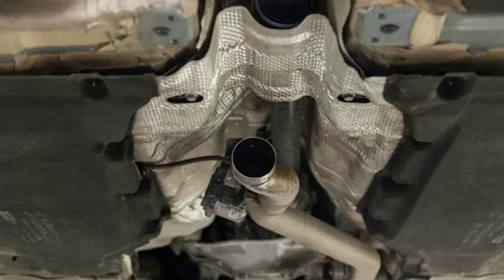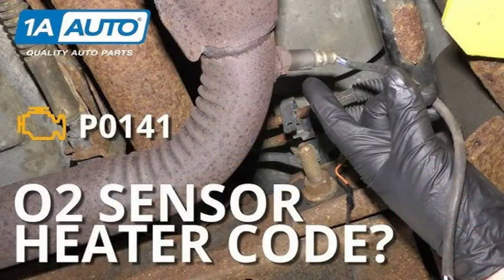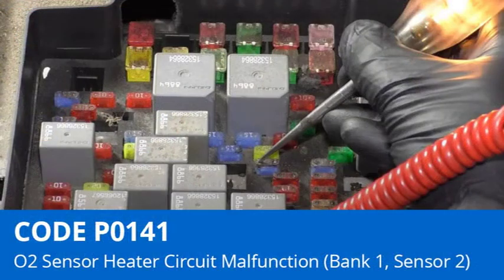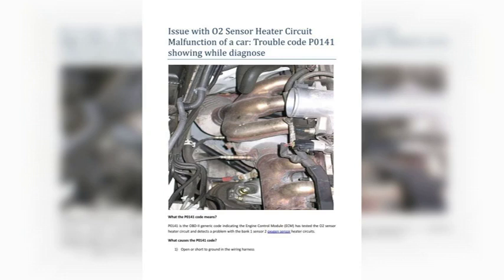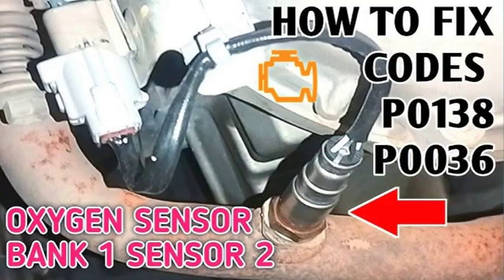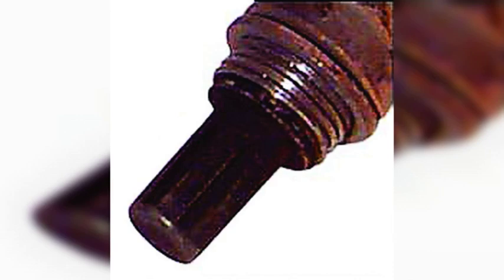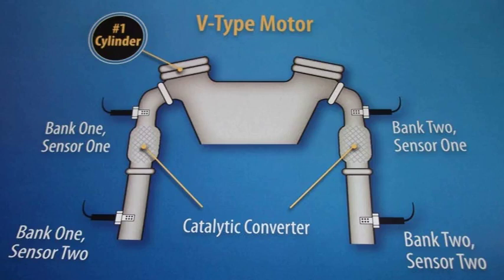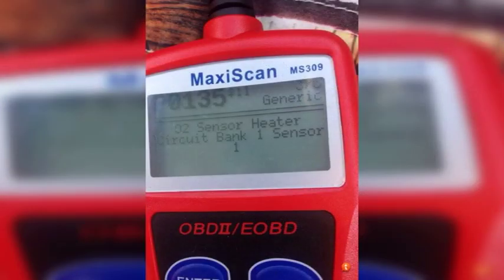Fault code P0161: Lambda sensor 2, line 2 - heating control - circuit fault - Auto 24 plugs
Lambda Sensor 2 Circuit Failure

P0161: Lambda Sensor 2, Line 2 - Heating Control - Circuit Fault - Auto 24 Plugs In this video, we'll diagnose and repair a P0161 fault code on a vehicle with Auto 24 plugs. This code indicates a problem with the heating control circuit for the downstream oxygen sensor (Lambda sensor 2). We'll cover the following: What the P0161 code means Possible causes of the code How to diagnose the problem How to repair the problem Tips for preventing this code in the future This video is for informational purposes only. Always consult a qualified mechanic before attempting any repairs yourself. Tools and materials you may need: OBD-II scanner Multimeter Socket set Oxygen sensor socket New oxygen sensor (if needed) Let's get started!